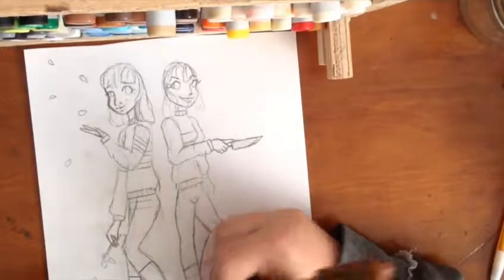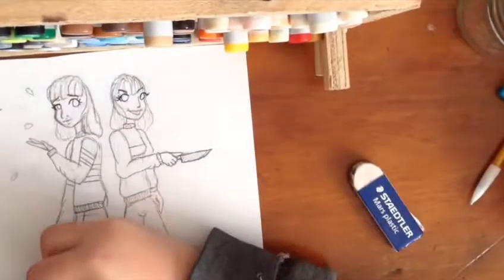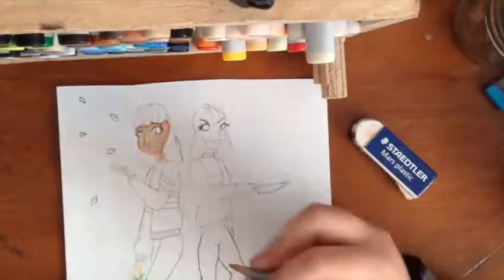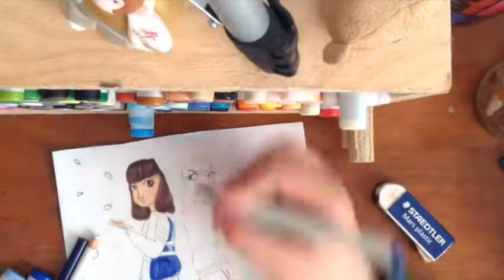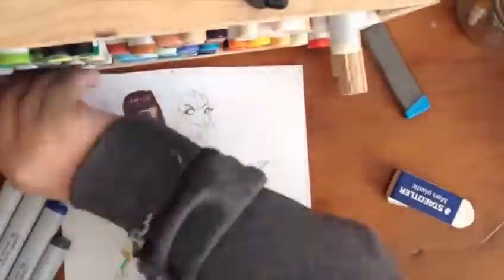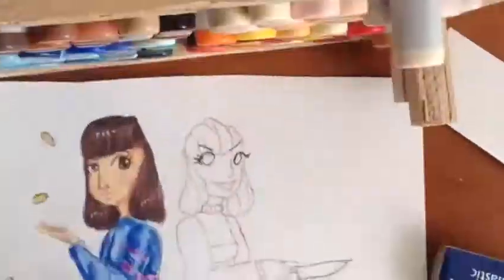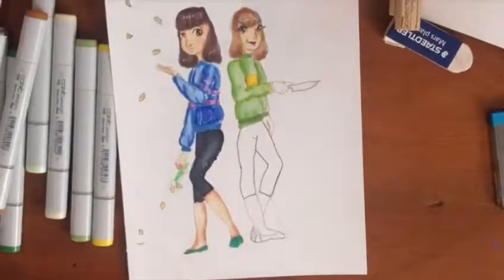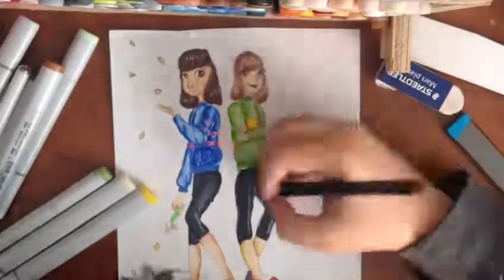Undertale Fanart: Frisk and Chara | Oip Arts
Hey Cupcake Sprinkles!!!🎂🎂
So today I drew frisk and chara from undertale!!😍💕

MATERIALS USED:
-Sketch Pencil
-Copic Multiliner Sepia 0.3
-Pentel Hybrid Technica 03
-Faber-Castell Pitt Artist Pen Fine
-Copic Sketch Markers
-Zenzoi Gel Pens
-Uniball Signo White

Like Goal👍🏼: 10

Massive hugs to my cupcakes!😘💕😘🌺